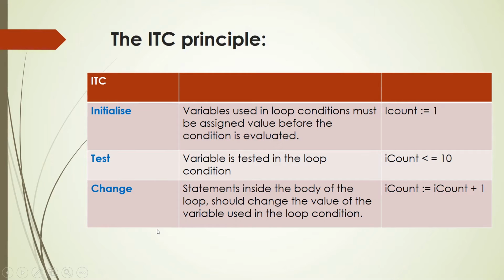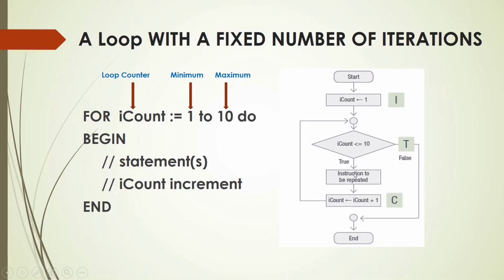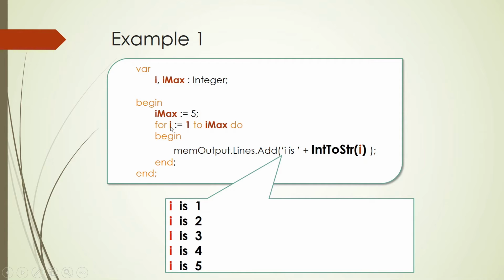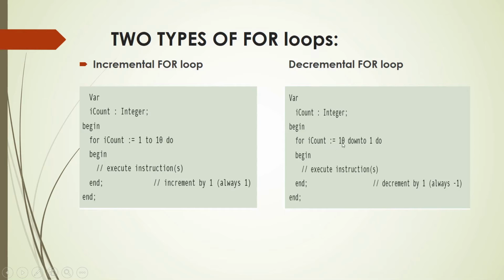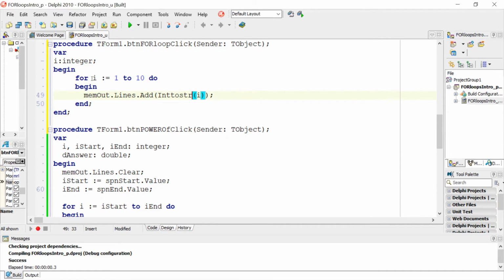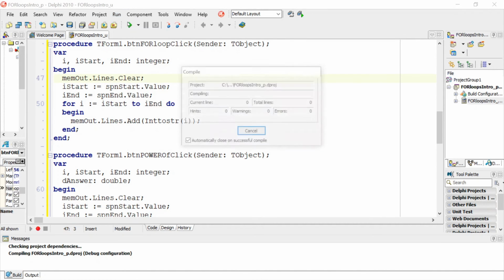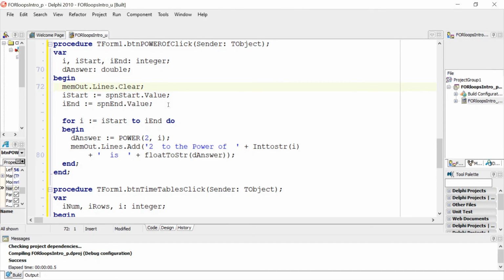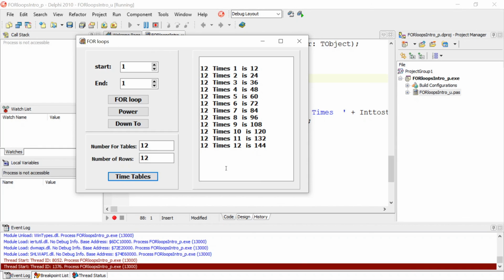Delphi - Repetition Lesson 1 FOR loop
This video teaches students how to use the FOR loop in the Delphi programming language.